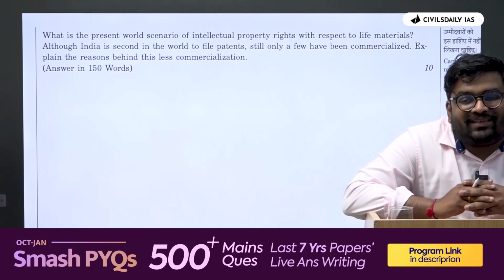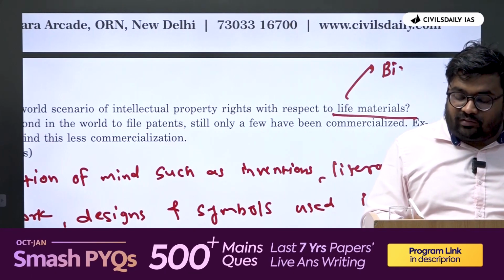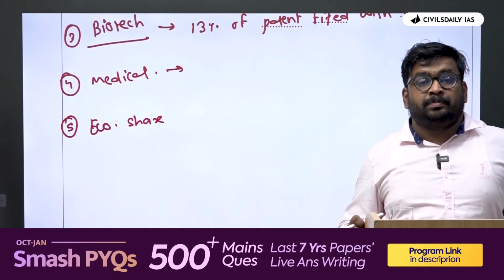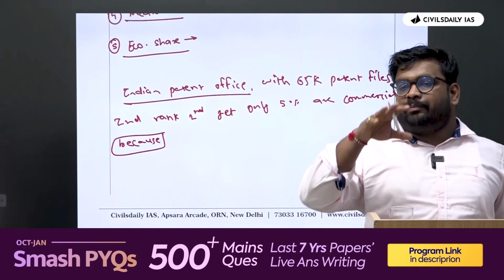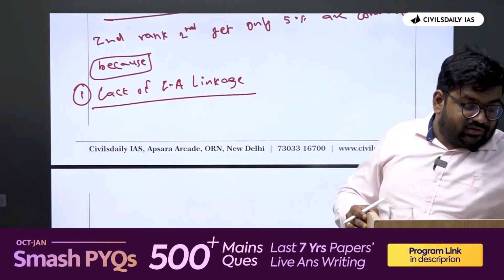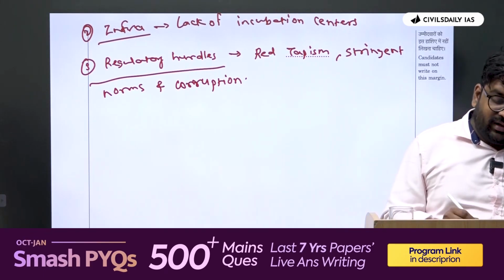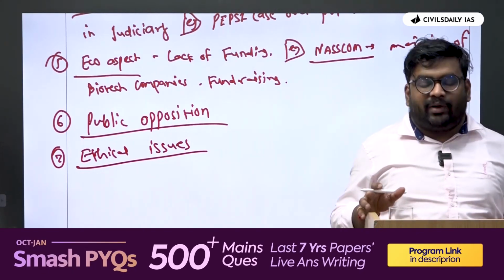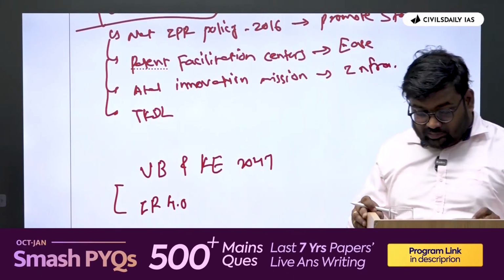How Rankers Approach Science & Tech Mains Questions | GS Paper 3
to know more about Smash Mains 2025 Program

If you are preparing for UPSC CSE 2025, now is the time to take action and streamline your preparation with expert guidance. Fill out the form to speak with a UPSC Mentor and optimize your journey, just like the top achievers in previous years.

The Smash Mains Program is the flagship offering of the Civilsdaily platform. Year after year, aspirants turn to this program for its unmatched depth, high-quality content, and focused mentorship. Their search for the best preparation ends here. Over the past few years, we’ve worked behind the scenes with countless aspirants—many of whom now serve as IAS, IPS, IFS, and more.

We are proud of what we’ve accomplished, but we’re even more excited to work hand in hand with you to take your UPSC Mains 2025 prep to the next level. Let’s get started on the journey to success together.

00:00 Starts
00:28 Question
02:04 According to WIPO
03:37 Present world Scenario
10:44 Indian Patent Office
22:22 Govt. Efforts